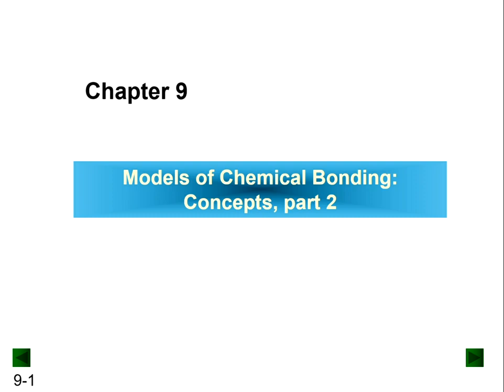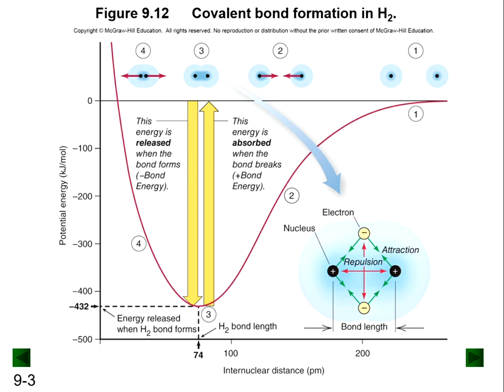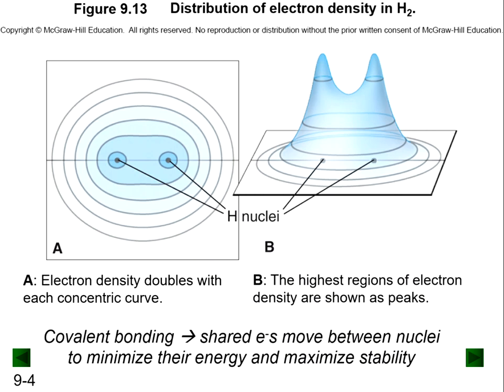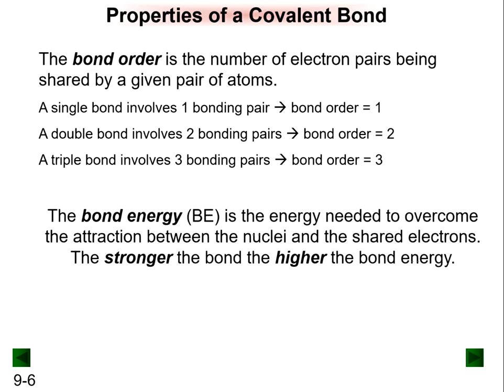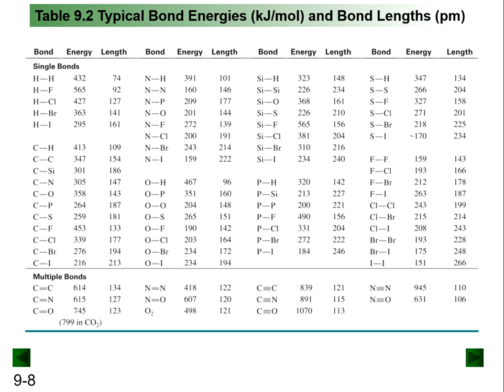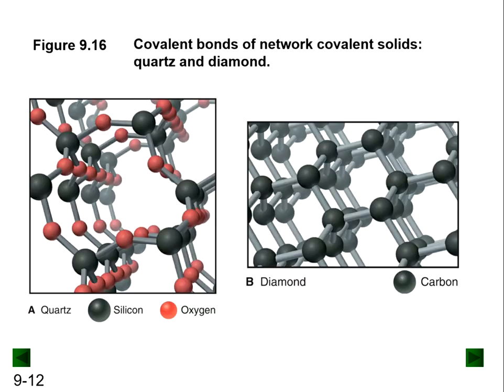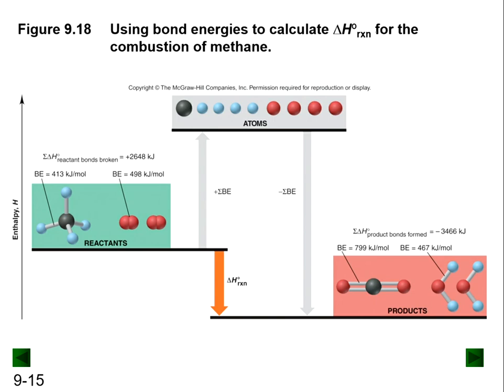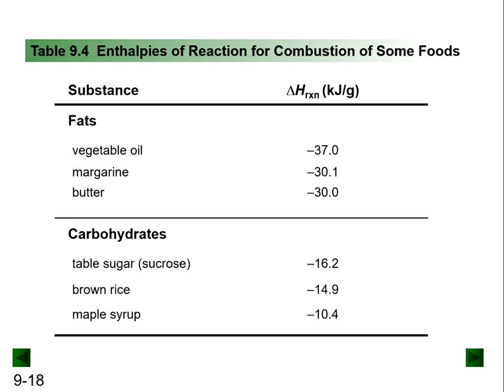30. Chemical Bonding, Concepts, part 2